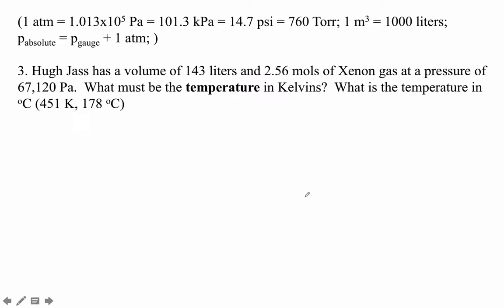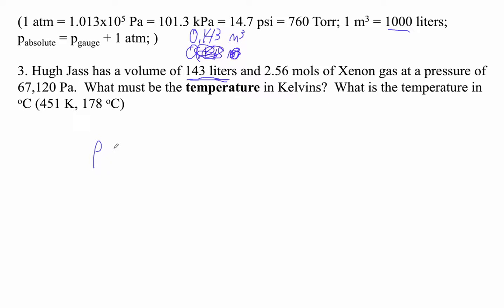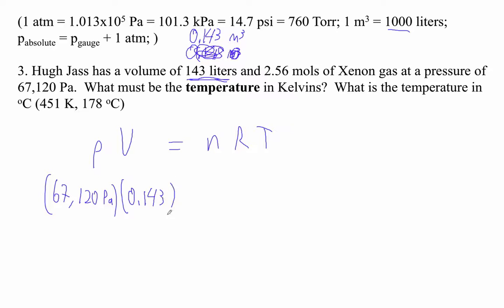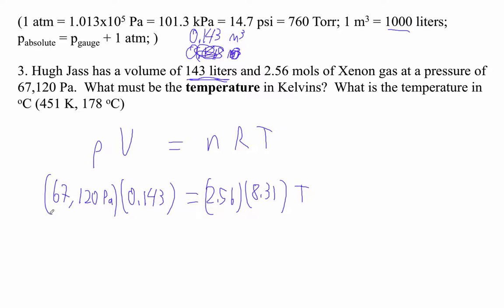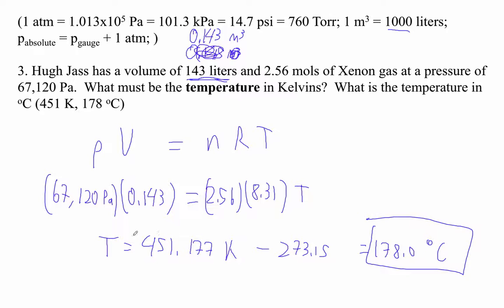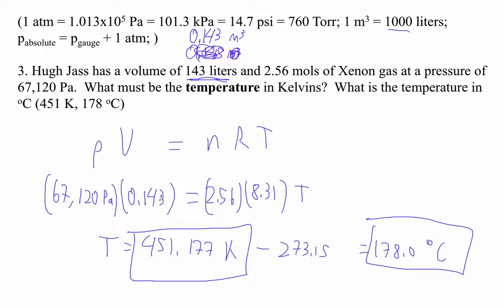HTP13F Practice 13 1 #3